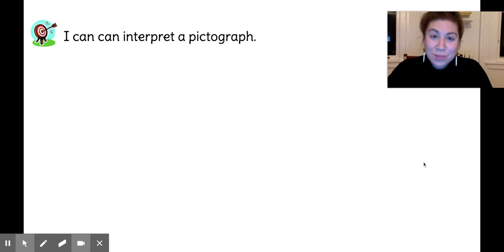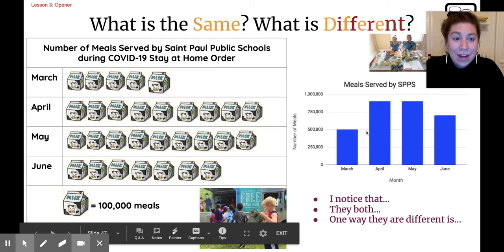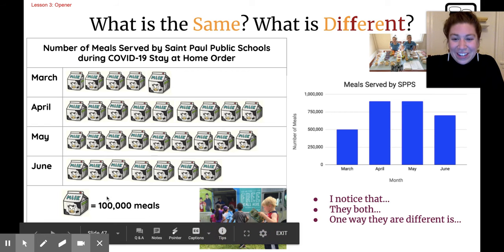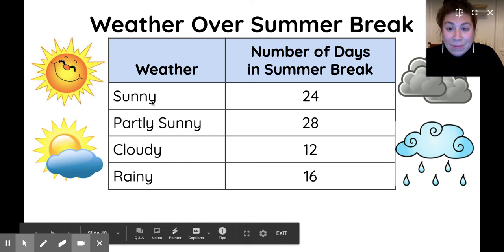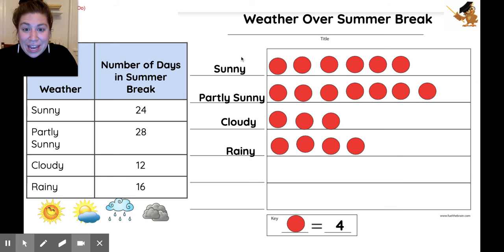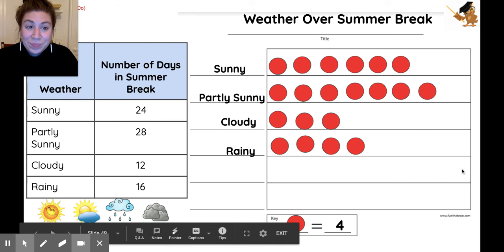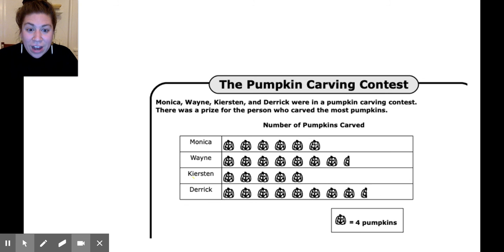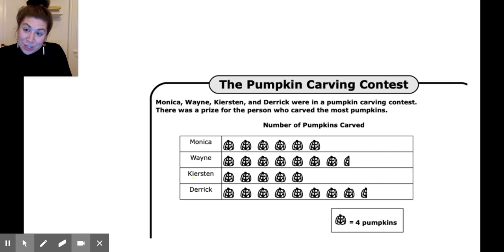Pictographs Day 1